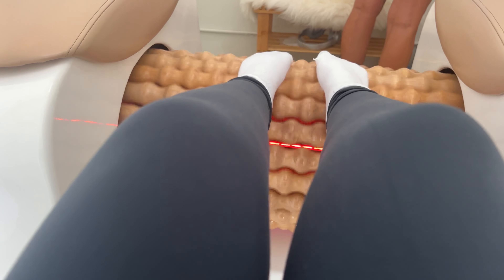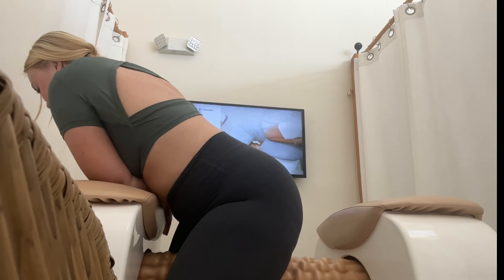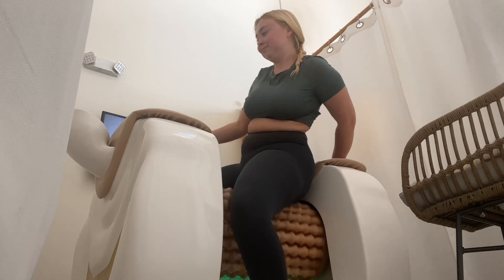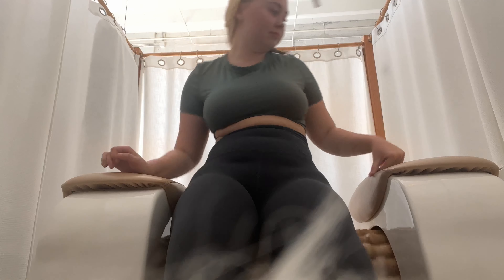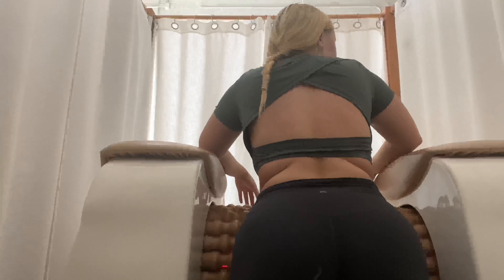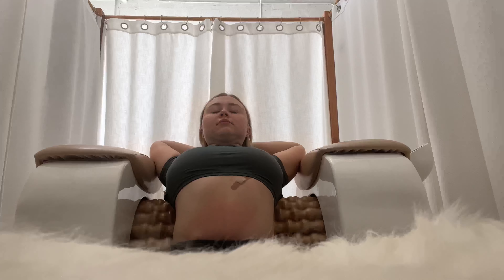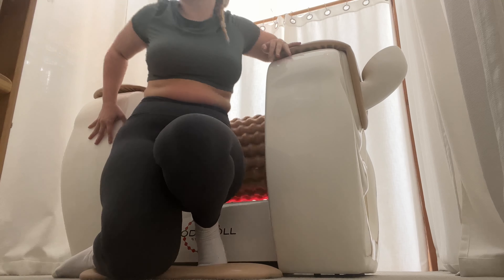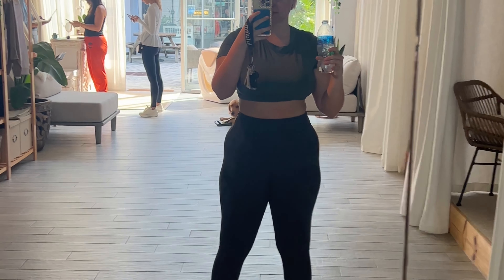Trying body rolling and joe and the juice with curve model presidentniki